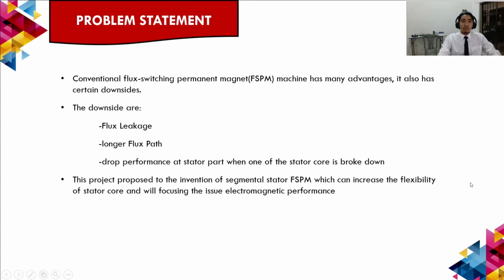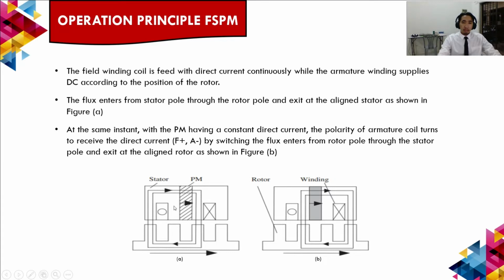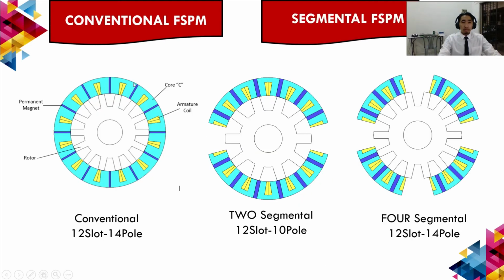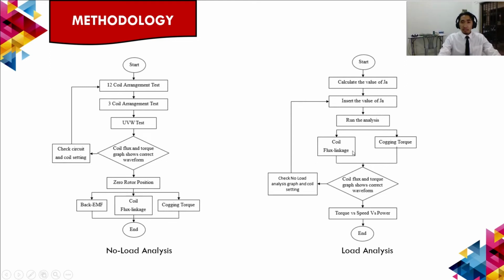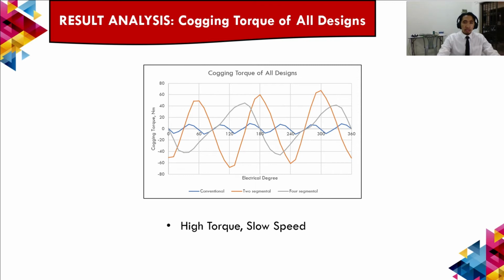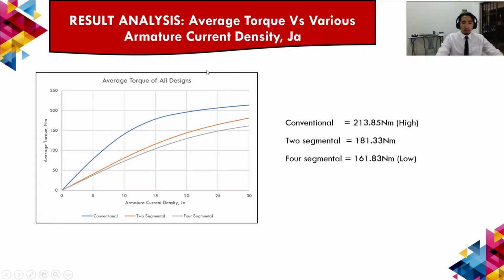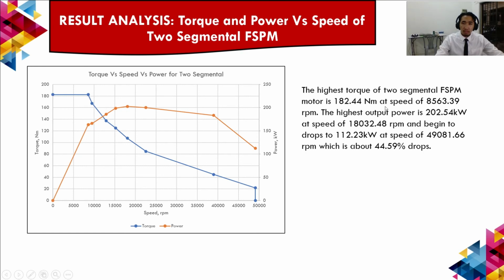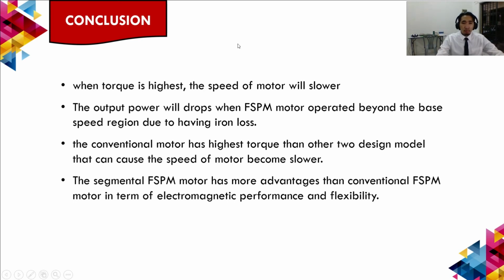ELECTROMAGNETIC PERFORMANCE OF SEGMENTED STATOR FLUX SWITCHING PERMANENT MAGNET MOTOR | FYP UTHM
ELECTROMAGNETIC PERFORMANCE OF SEGMENTED STATOR FLUX SWITCHING PERMANENT MAGNET MOTOR
MUHMMAD AIMAN
AE180045
UTHM
Final Year Project 2021/2022
FKEE | BEV